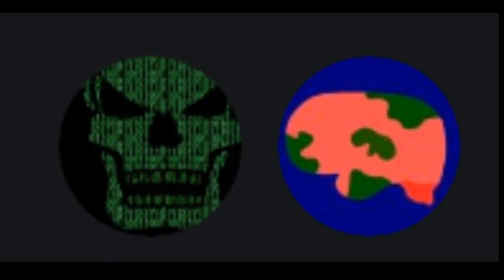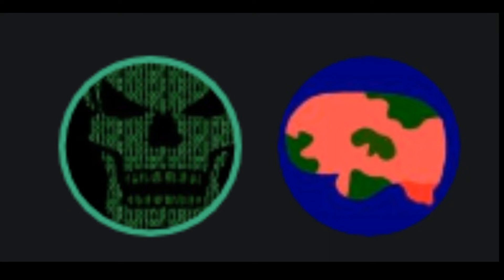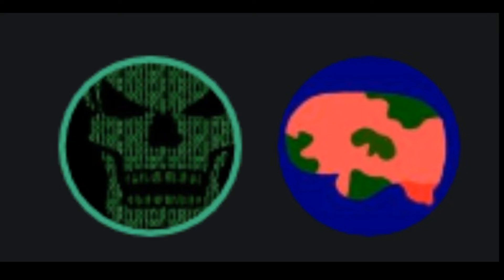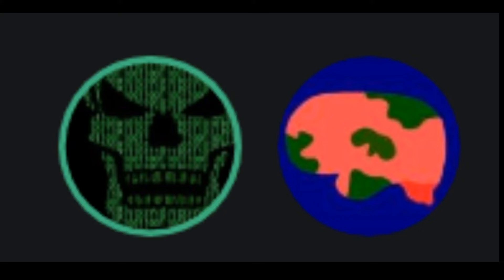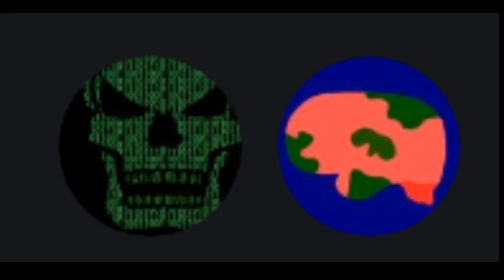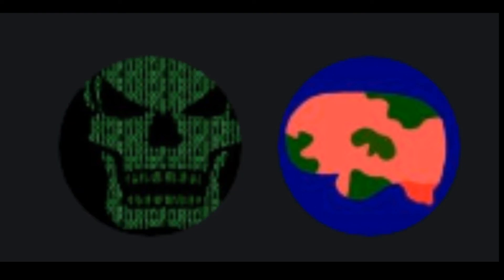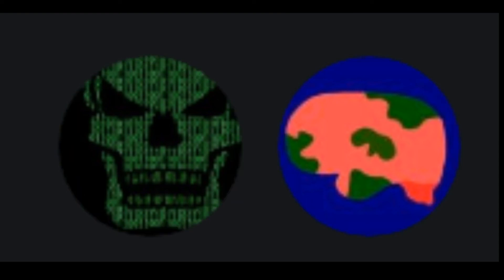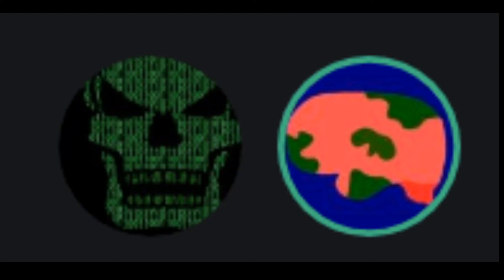Coderz | Garrys Mod mapmaker for VanossGaming | Behind The Creators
Ever wanted to know more about the people that work behind the scenes for your favorite content creators? Now you can with this new series!